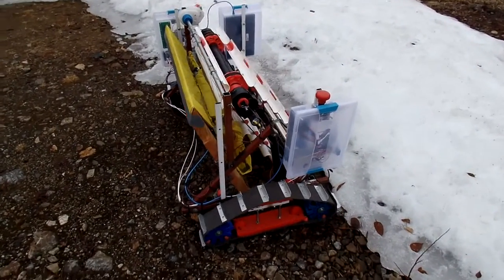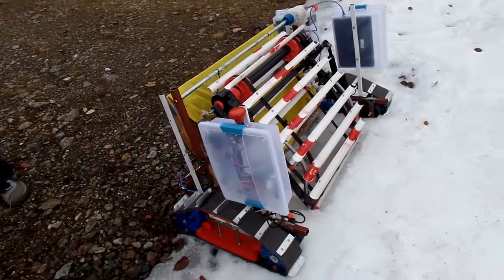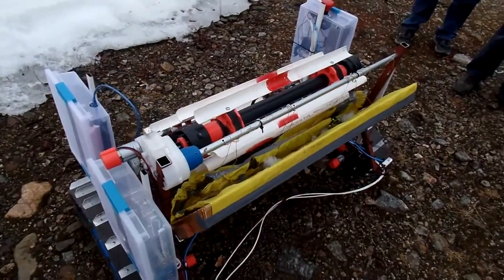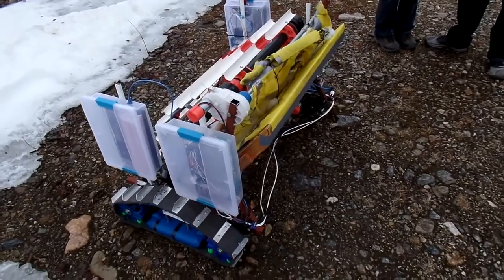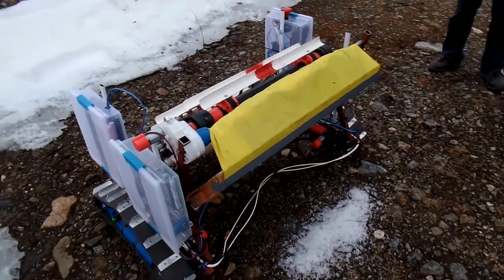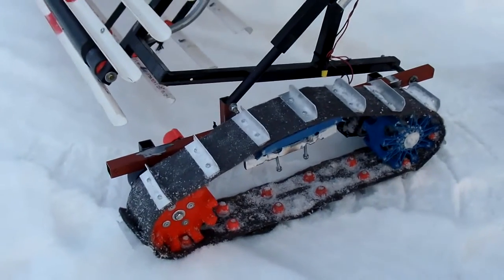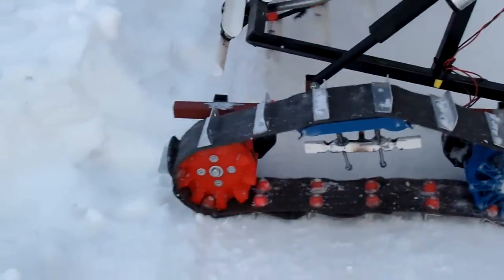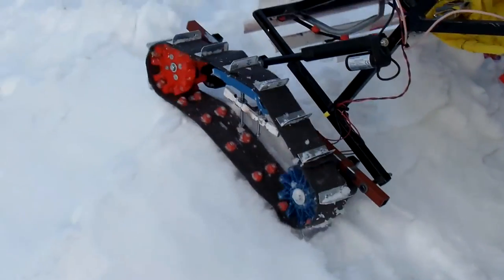Mining Robot 2016: Aurora Robotics full snow test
Our robot for the 2016 NASA Robotic Mining Competition.  It's a thin steel frame with 3D printed ABS tracks and mining head attached at various points, driven by an Arduino Mega commanded by an onboard laptop.

Big differences from our 2015 design include new track guides called 'skis', which have lower friction and better debris tolerance than idlers, and twice as many drive motors on the tracks, which provides much better power for driving under load.